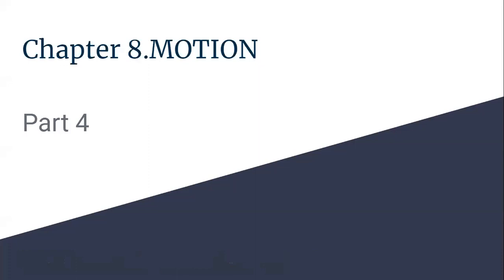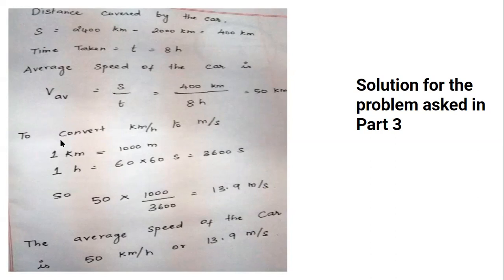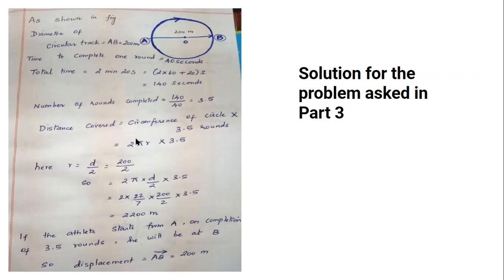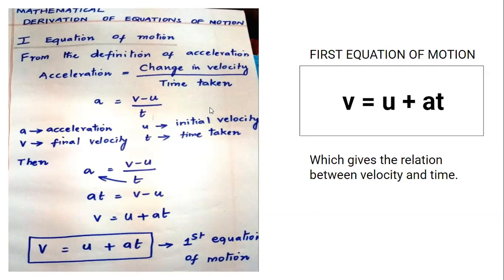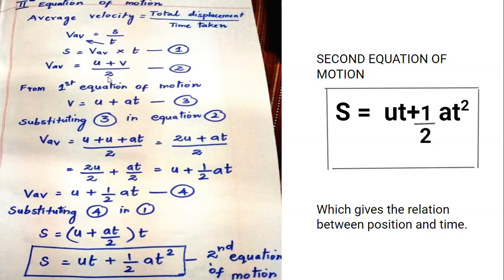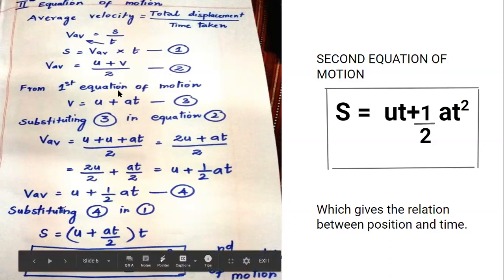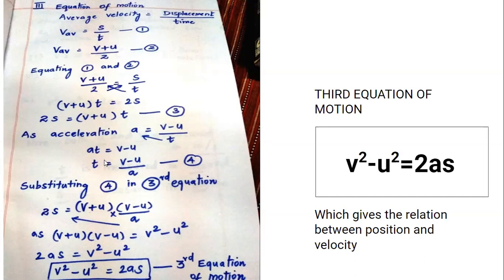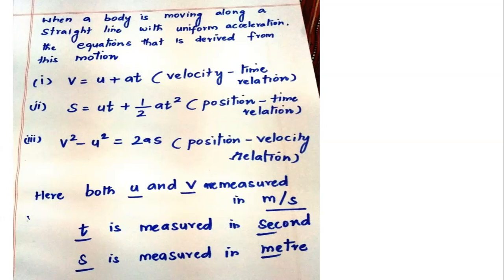Class 9 | Chapter 8 | Motion Part 4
Mathematical derivations of equations of motion.